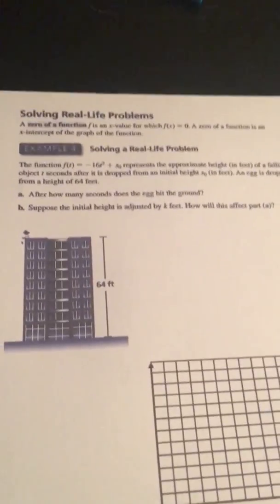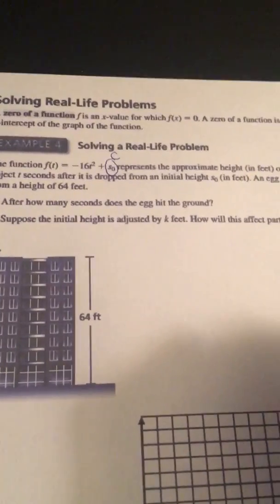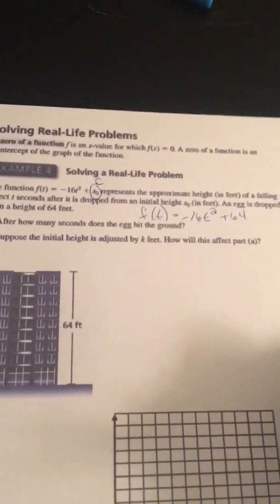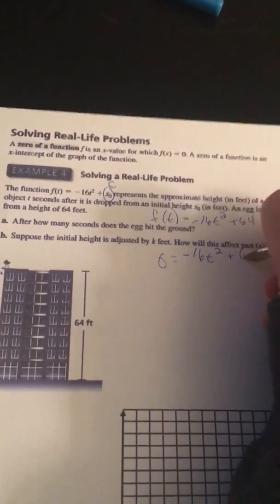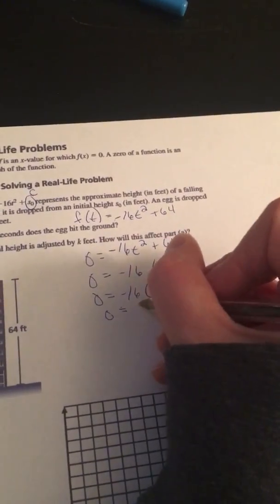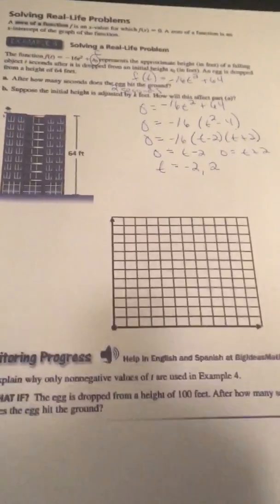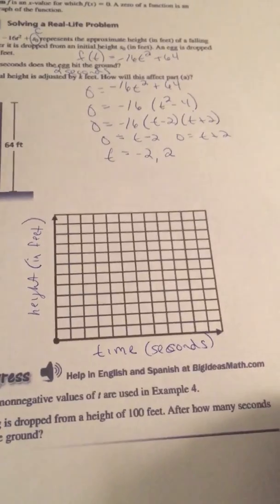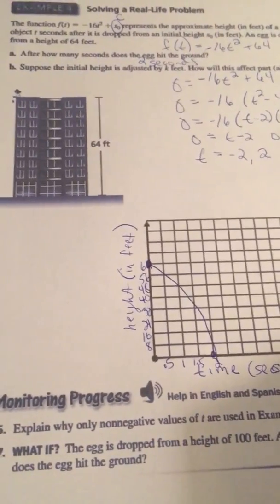8.2 Ex 4